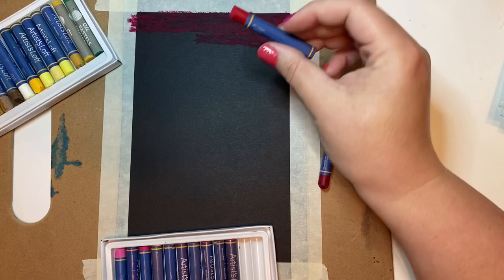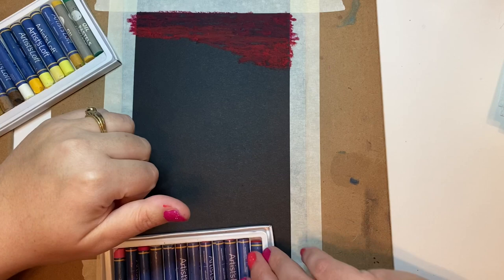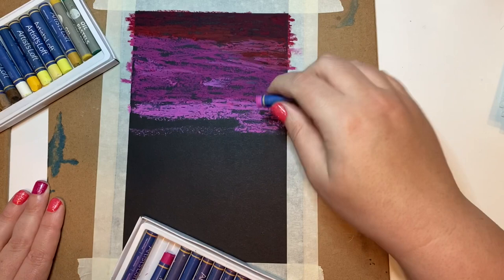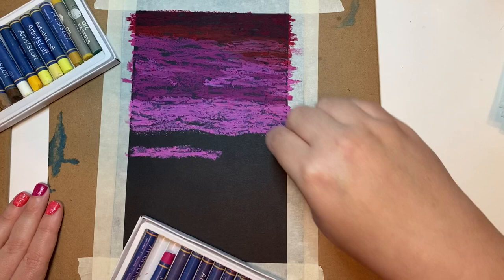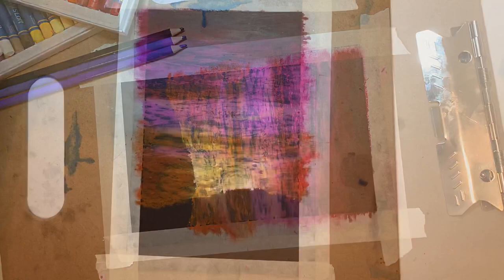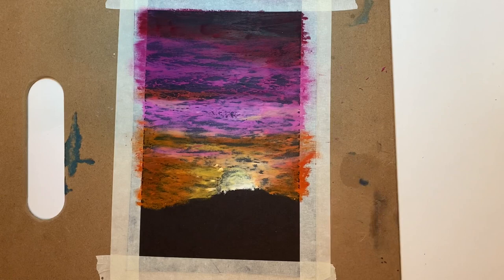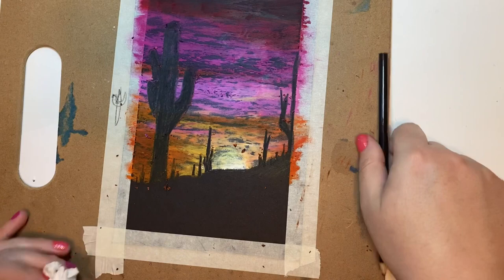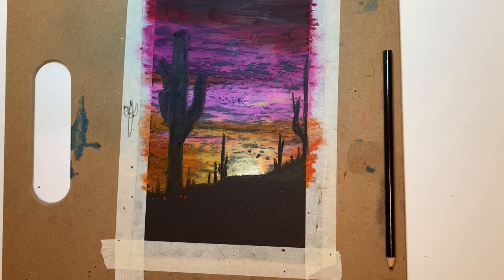Tutorial: oil pastels and colored pencil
Learn how to combine oil pastels and colored pencils to create this dramatic western landscape.